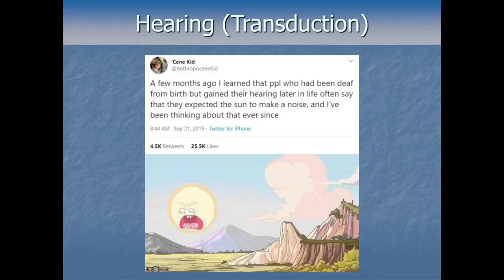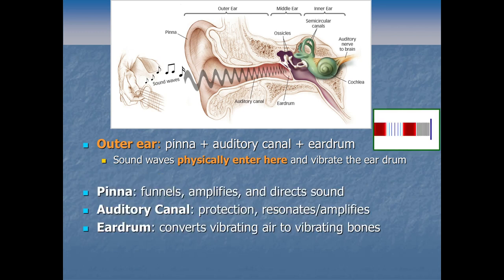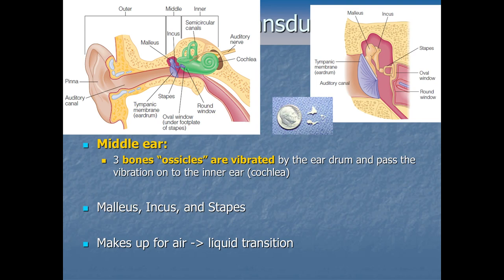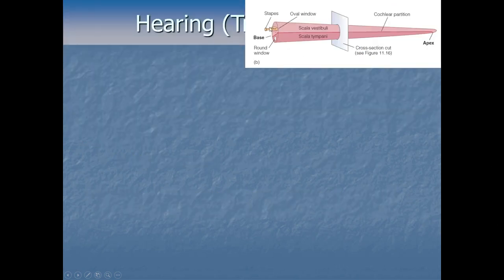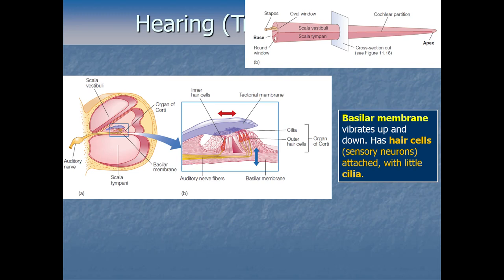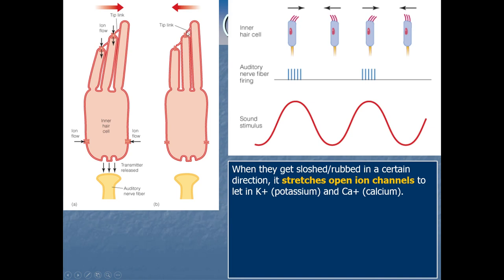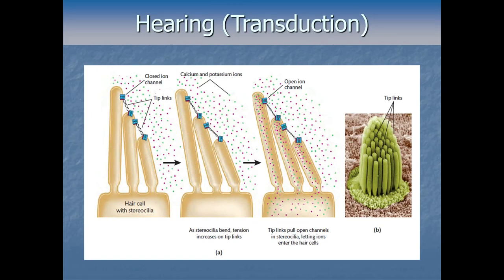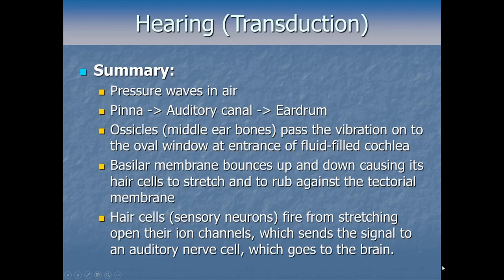Sensation and Perception - Audition Pt2 - Transduction of Hearing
Learn about the structure of our auditory system, starting from the outer ear and diving into the cochlea in the inner ear. How does vibrations in a medium like air get turned into neurons firing in our brain? That is the question of transduction: turning stimuli into electro-chemical signals. You'll encounter the tonotopic mapping in our cochlea and how that helps our brain distinguish high and low frequency sounds.

This is a lecture video for a university course in Sensation and Perception taught by Dr. Brian W. Stone. You may wish to play it at x1.25 speed. As with anything taught at the undergraduate level the information here may be simplified, and at higher levels of study there is more nuance to all of it.